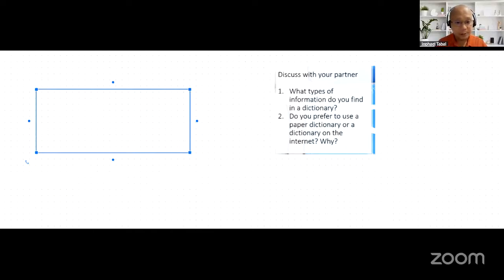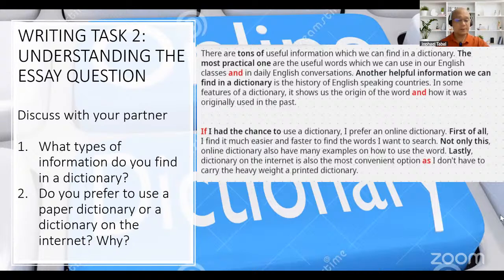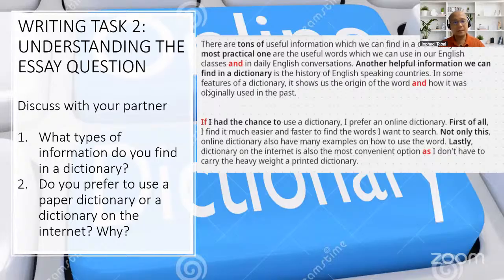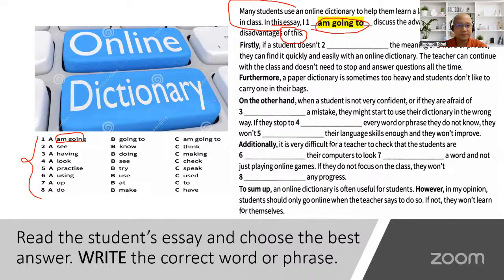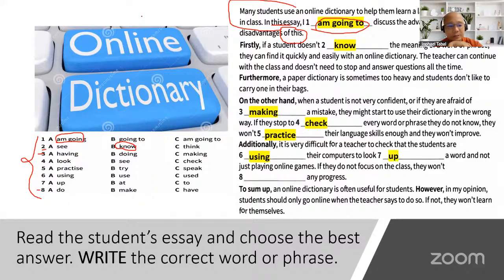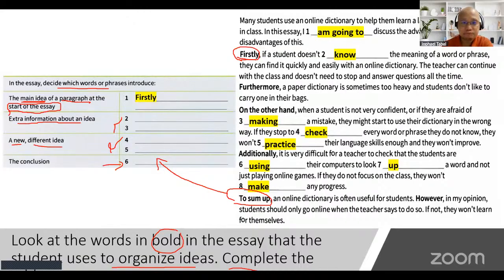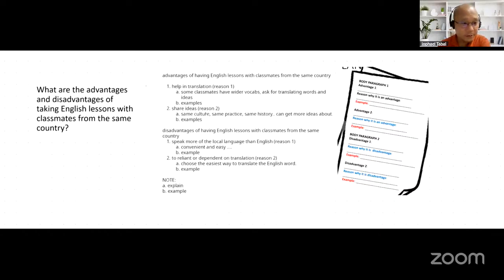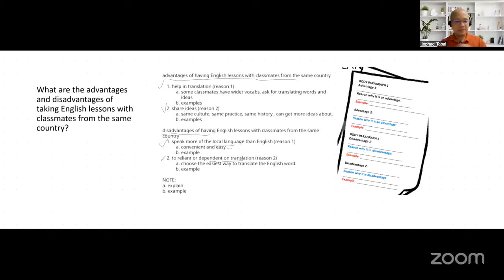IELTS CUSTOMIZED CLASS - IELTS Band 5.5 Lesson 10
VIEWABLE READY-TO-TEACH PPTS (Each lesson is teachable for at least 1.5 – 2 hours)
1. IELTS GUARANTEE 5.5

DOWNLOADABLE PDFS, COURSEBOOKS, AND AUDIOS
1. IELTS GUARANTEE 5.5